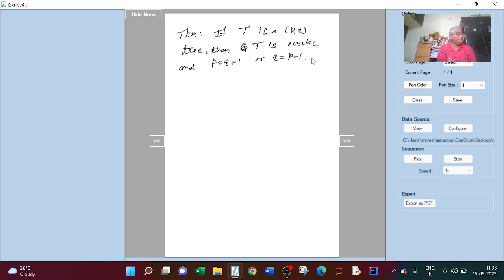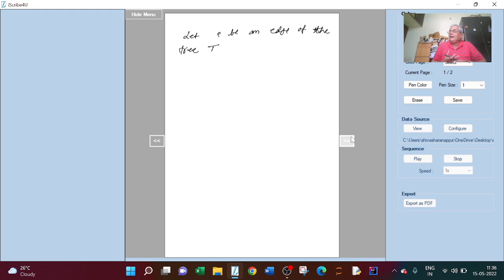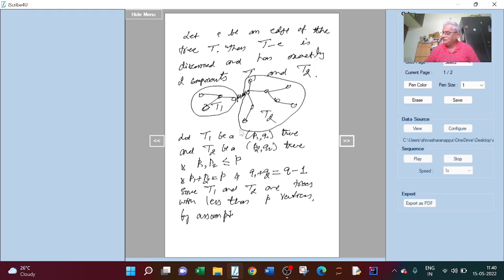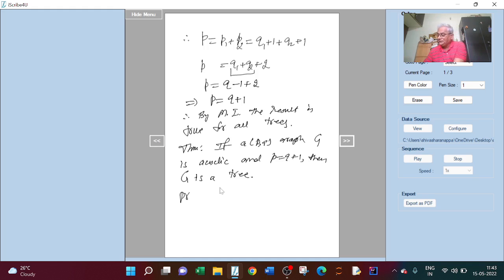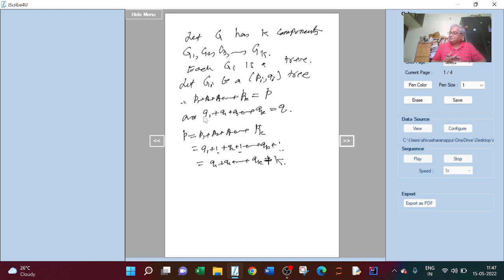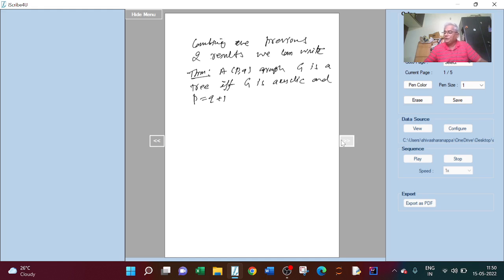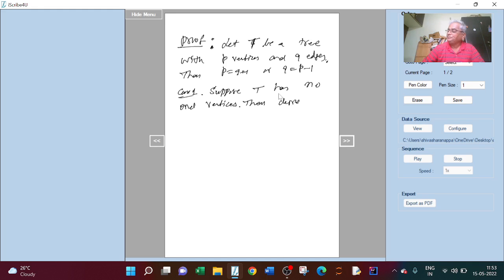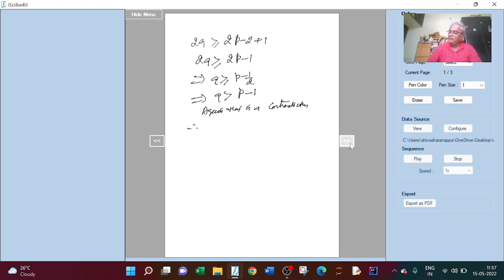Graph Theory 7 Tree 2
Results on trees